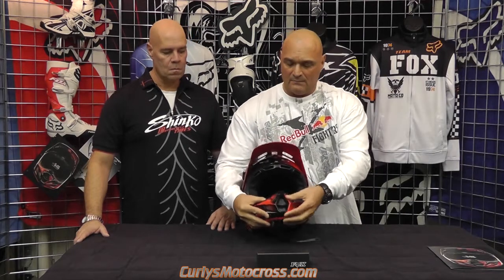Fox V4 Helmet.mp4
Portion of the Interview with Tom Gaetz of Fox Head Canada. For the full interview go to my